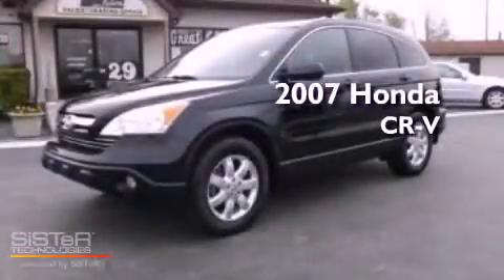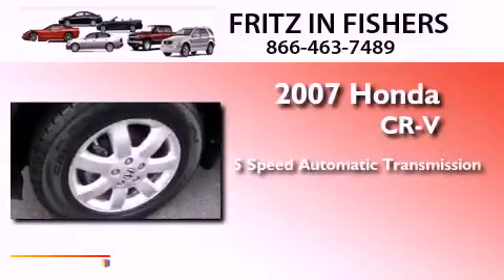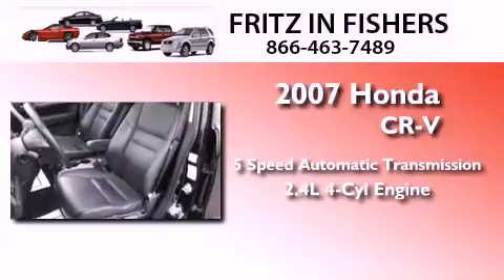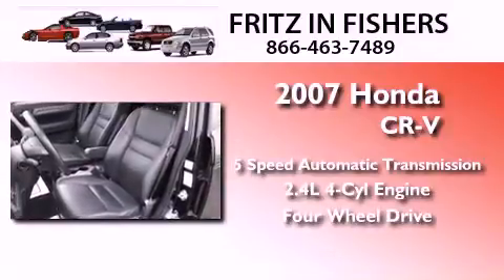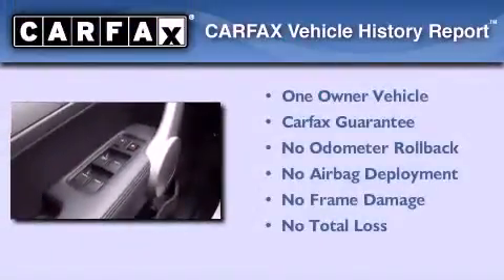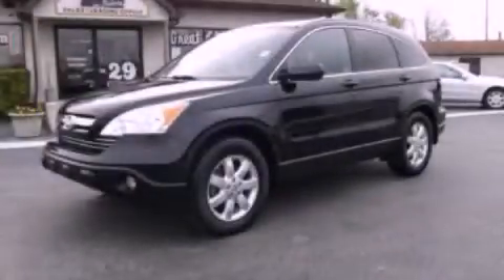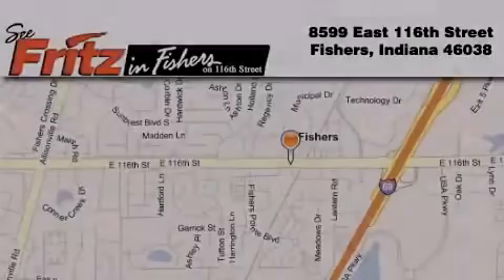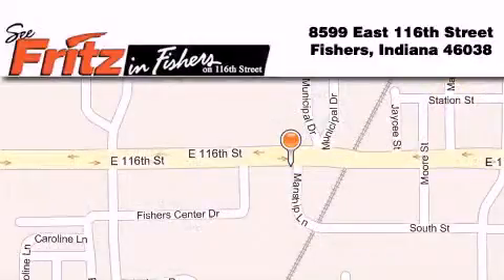2007 Honda CR-V Fishers IN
Year : 2007
 Make : Honda
 Model : CR-V
 Engine : 2.4L I4 16V MPFI DOHC
 Trans . : 5-Speed Automatic
 Exterior : Black
 Miles : 101,937
 Interior : Black
 Stock : 0221